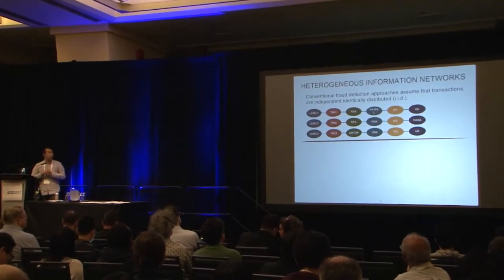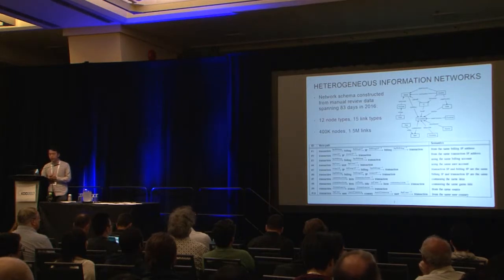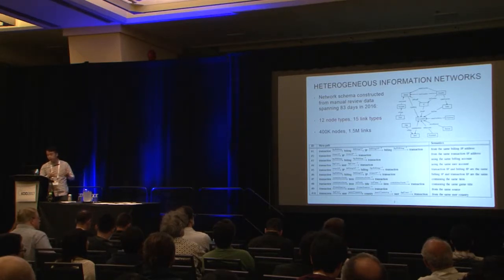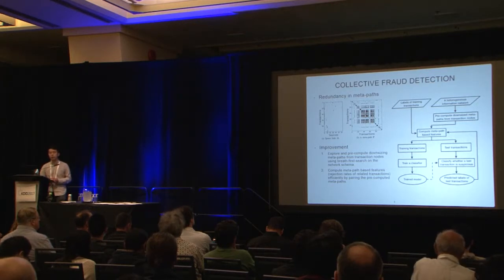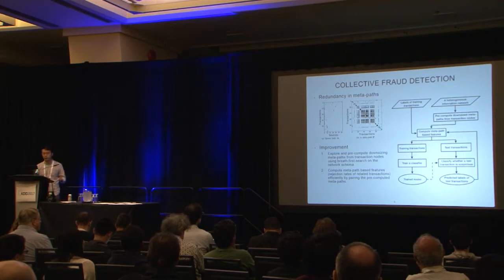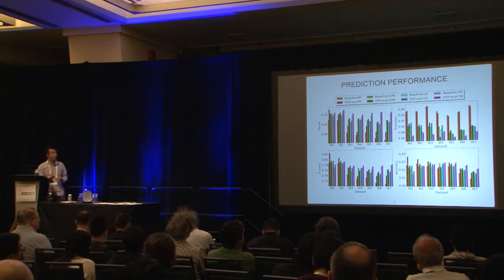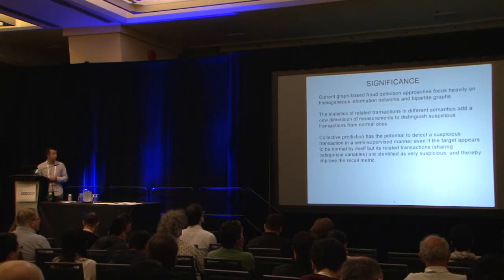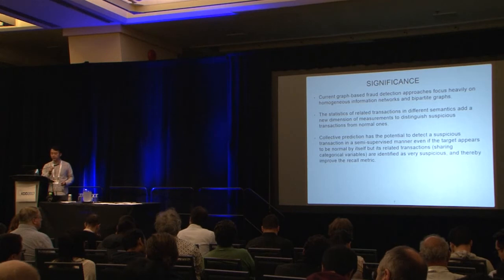Collective Fraud Detection Capturing Inter-Transaction Dependency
Author:
Bokai Cao, Department of Computer Science, University of Illinois at Chicago